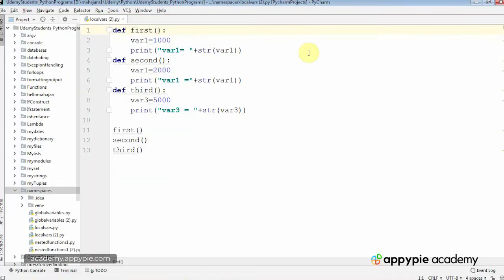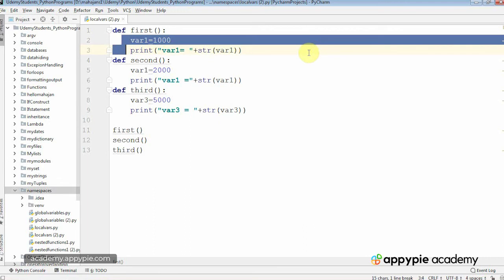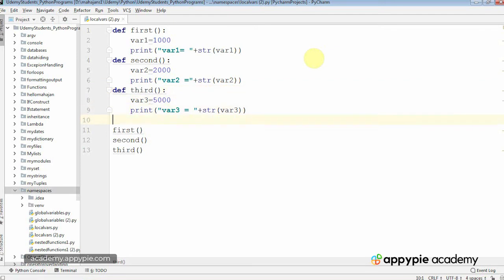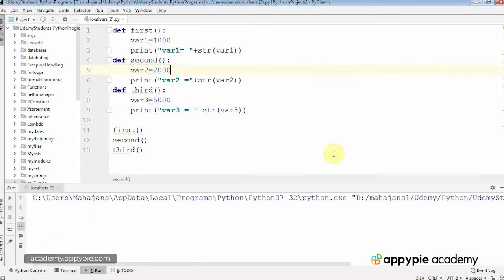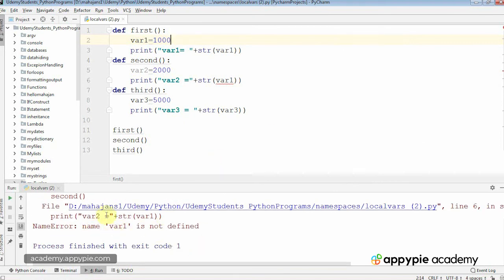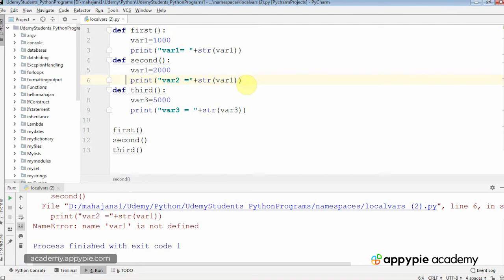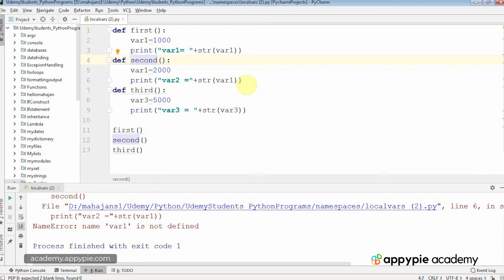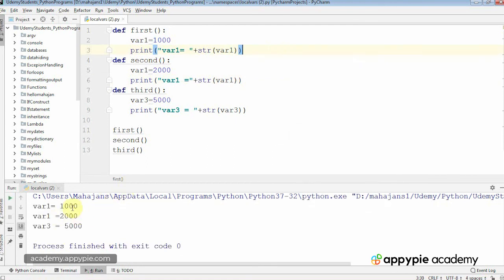Local scope of variables - Lesson 91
Local scope of variables - Lesson 91 - Learn Python programming, and make your career in machine learning, data science, and web development. This course is a great introduction to both fundamental and advanced programming concepts to make you master in python programming. You will also learn how to represent and store data using Python data types and variables, and use conditionals and loops to control the flow of your programs.